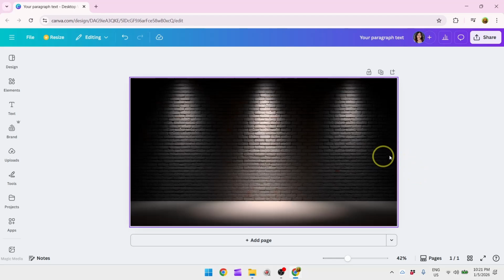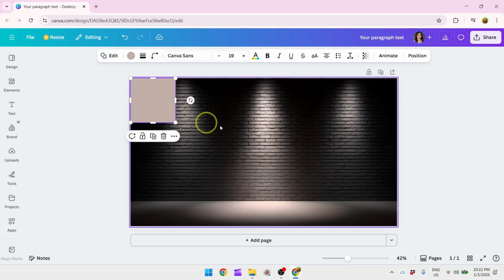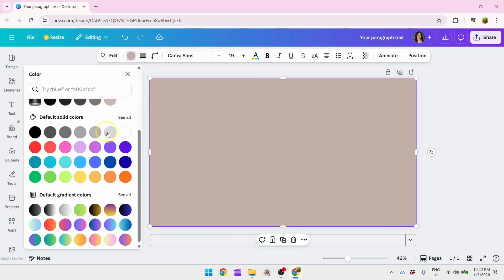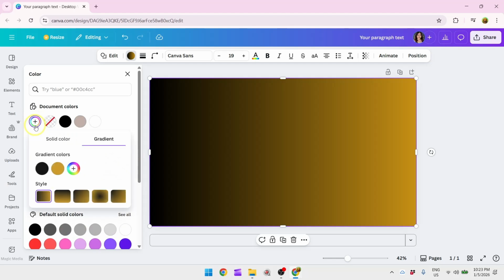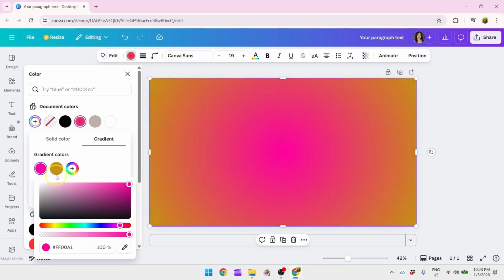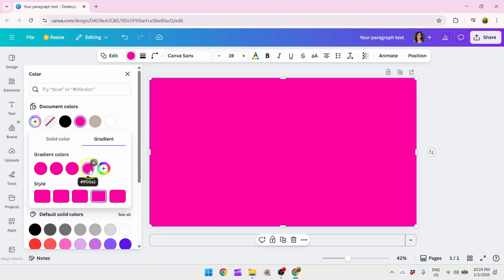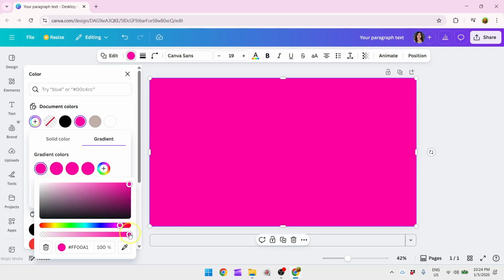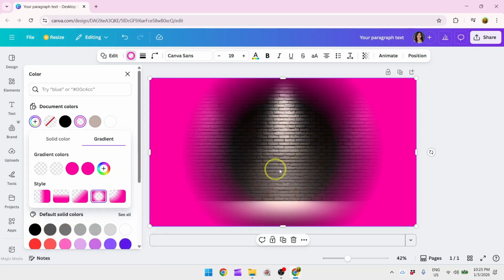How to Create a Circular Fade Effect in Canva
How to Create a Circular Fade Effect in Canva (Clean & Smooth Look) in 2026

Learn how to create a circular fade effect in Canva using simple tools and creative workarounds. This step-by-step tutorial shows how to make smooth circle fade overlays, soft vignette-style fades, and transparent radial effects using Canva elements, gradients, frames, and blur tricks. Whether you’re designing thumbnails, social media posts, presentations, or photo edits, this guide helps you achieve a professional circular fade effect in Canva without advanced design skills. Perfect for beginners and creators who want clean, modern visuals fast.